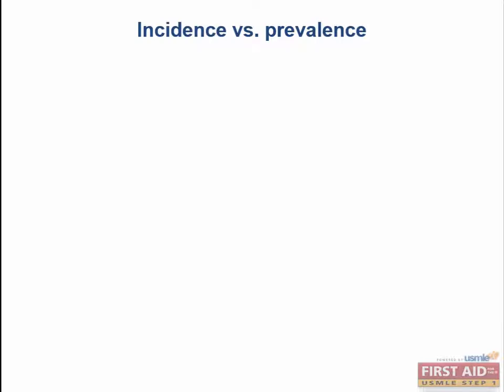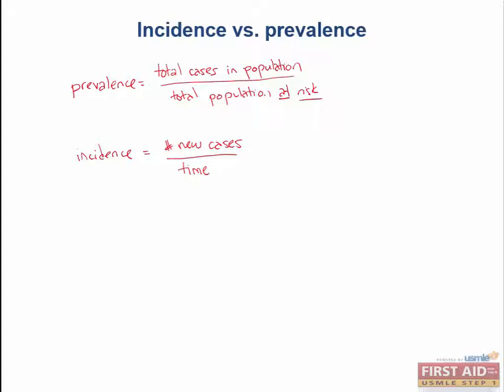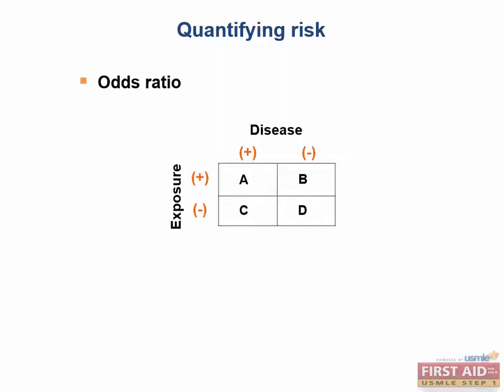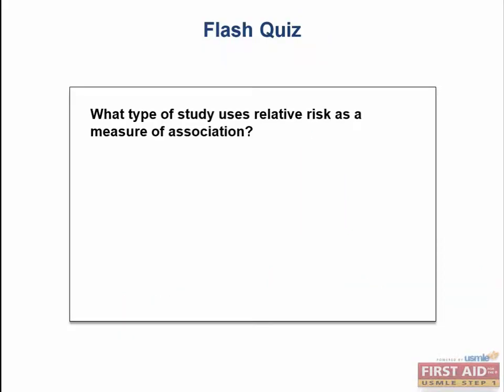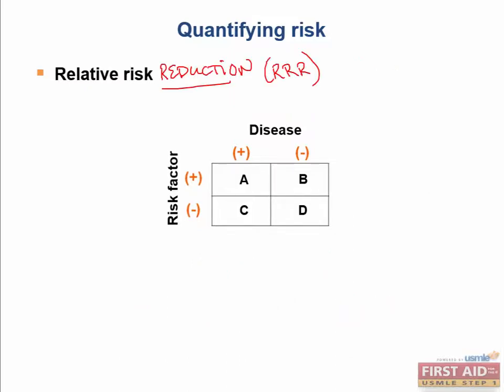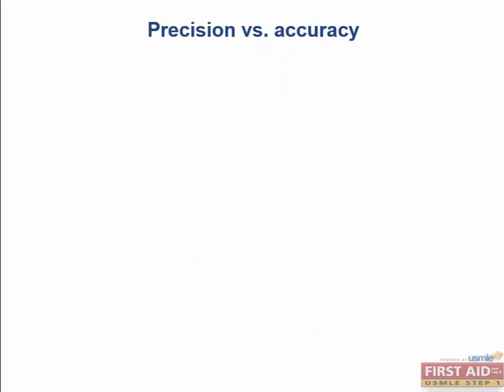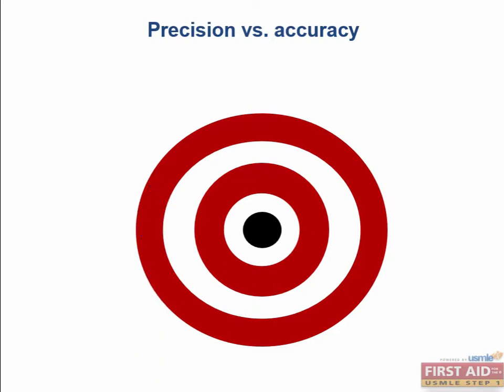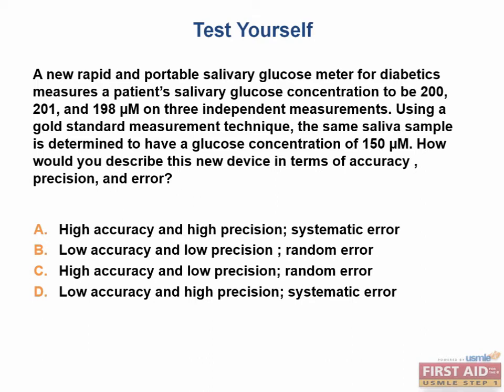Behavioral Science Epi Biostatistics Part 3